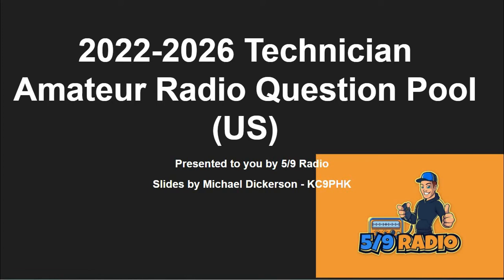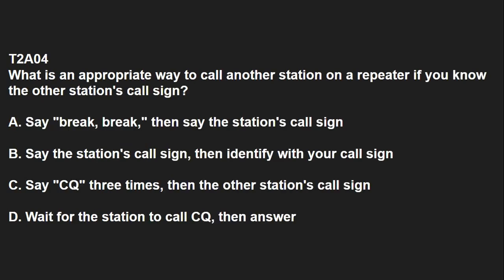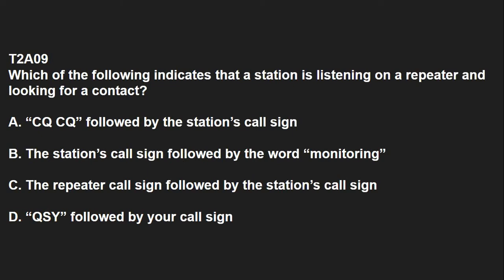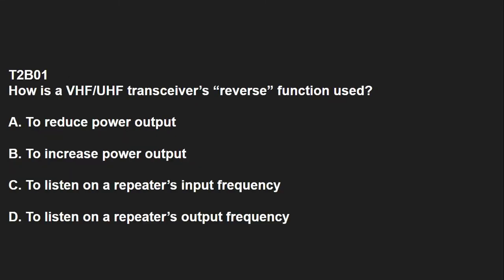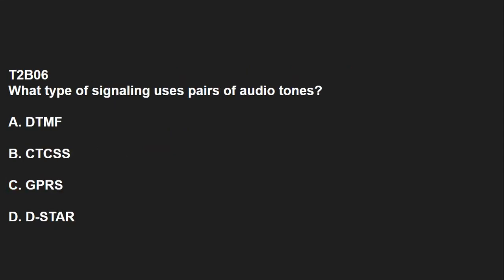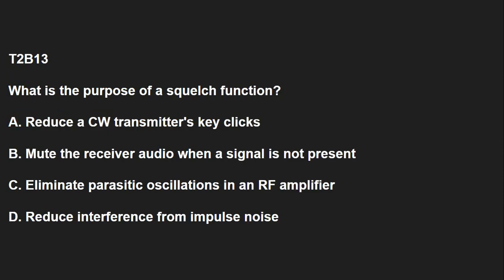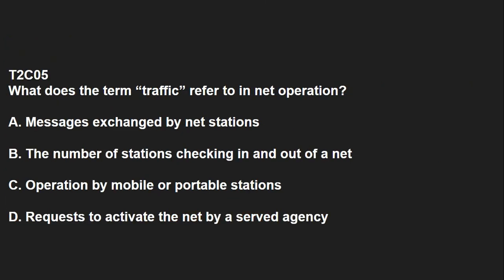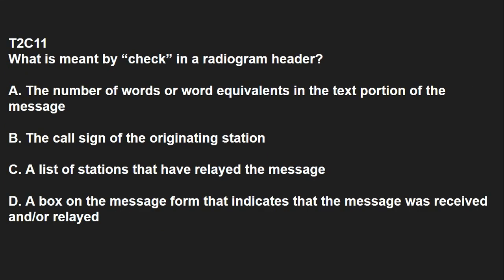2022 2026 Tech Subelement 2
5/9 Radio presents the 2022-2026 Amateur Radio Technician Class Question Pool

Question T2B12 has an incorrect answer and the correct answer is not displayed.   The answer should read mustvmatch the repeater color code for access.    Although that seems given and doesn't really answer the question of what a color code is.